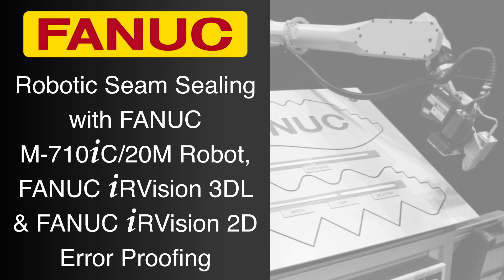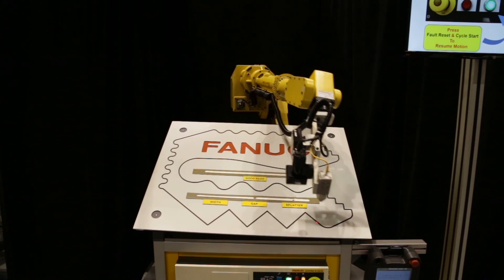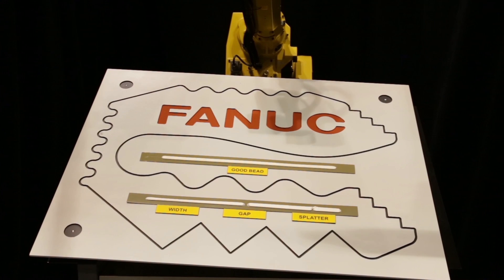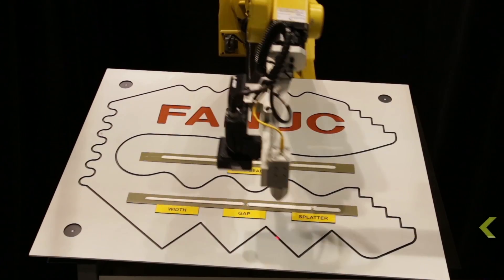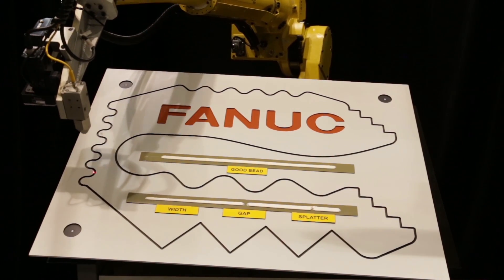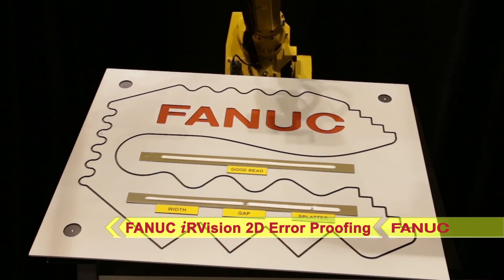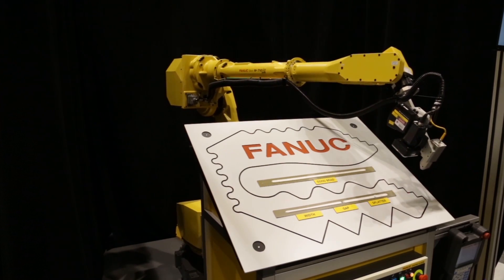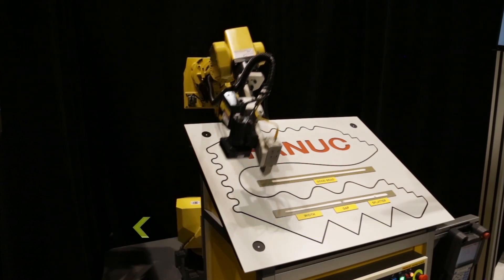Robot Applies Seam Sealer with Extreme Precision Using Robot Vision - FANUC iRVision 3DL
FANUC is the industry leader in the development of robotic technology for sealing and dispensing applications in which extremely precise tolerances are required. One such application is seen in this simulation of seam sealing a moveable tabletop.

The robot used in this simulation is FANUC’s M-710iC/20M, a compact robot that offers a best-in-class 20kg payload and 2,582mm reach. The robot first locates the moveable tabletop using FANUC iRVision 3DL, which sends offsets to the robot. The robot then uses a laser to simulate sealer bead being applied to the grooves on the tabletop. The cell features the robot’s ability to perform precision bead application with a complex path. In addition, the demonstration highlights the robot stopping very smoothly, allowing the process to resume immediately without repositioning the robot. The robot’s ability to stop smoothly reduces wear on the robot drive and prevents damage to tools or work pieces. Finally, iRVision 2D Error proofing performs bead inspection.

FANUC America is proud to provide game-changing solutions to manufacturers who seek to transform their sealing and dispensing applications in order to maximize part quality and profitability. To learn more about robotic sealing and dispensing products from FANUC America, please